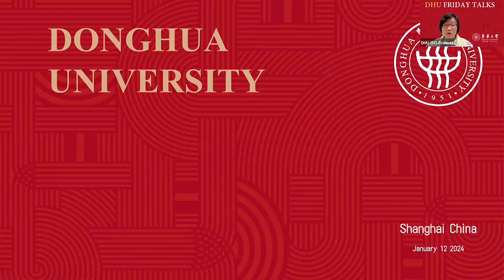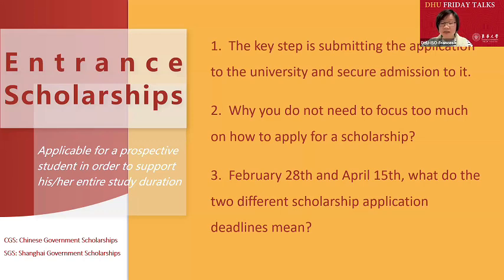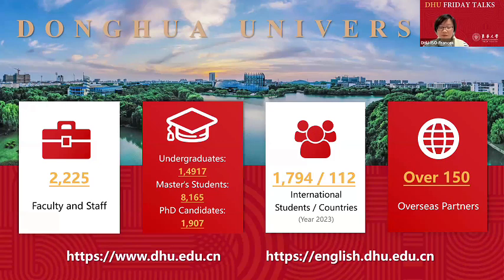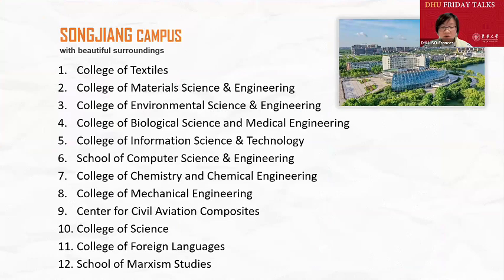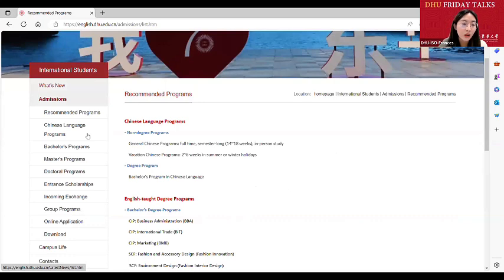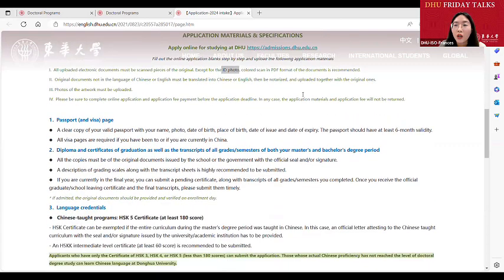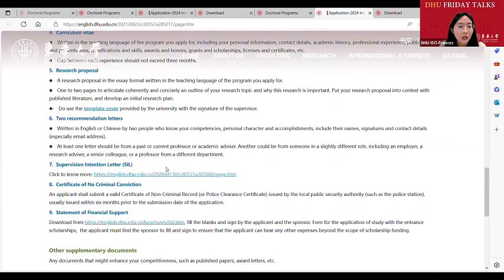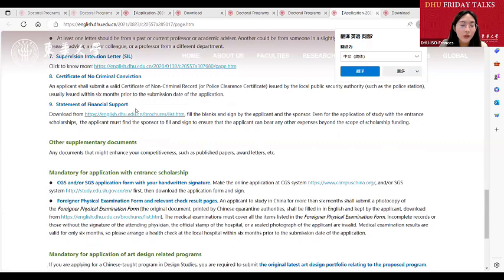dhu Webinar1.12 - Postgraduate Programs & Scholarship for 2024 Intake